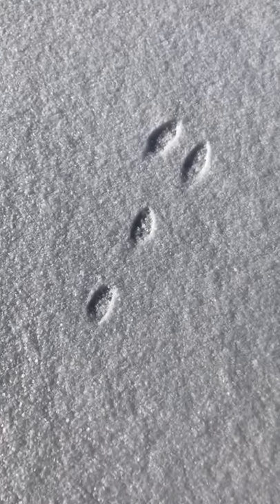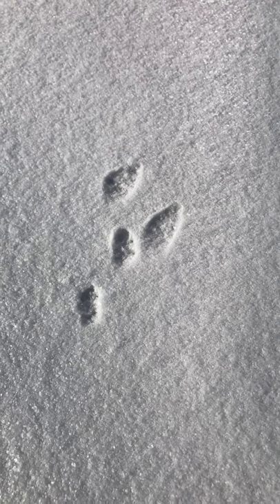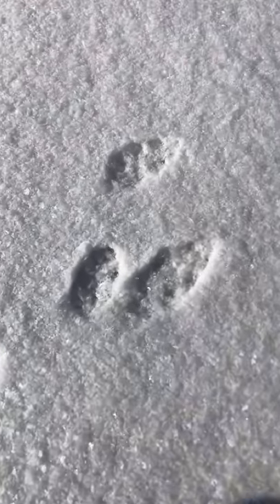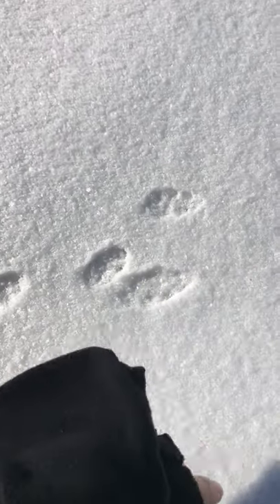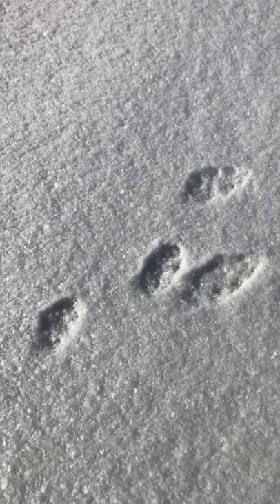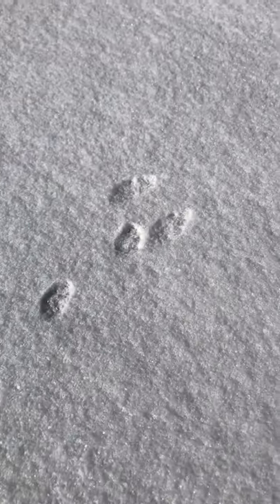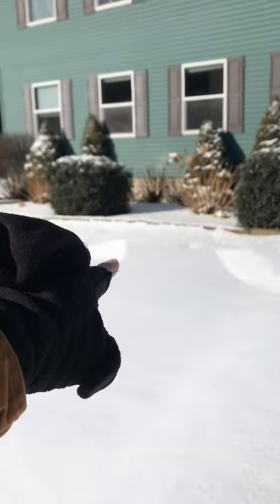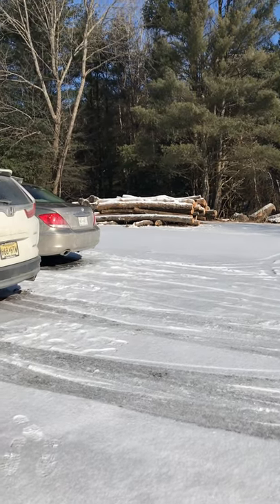Need Help In Identifying These Tracks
Hi Guys. I have been seeing these tracks in the snow around my property for weeks now. I can't identify them. If you know what type of animals these tracks belong to please write it in the comments below. Much appreciated.